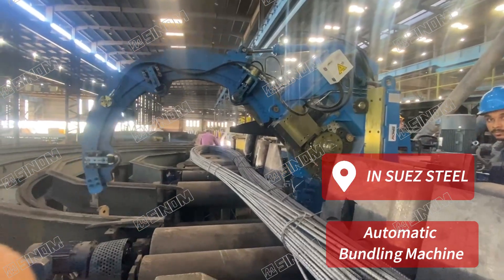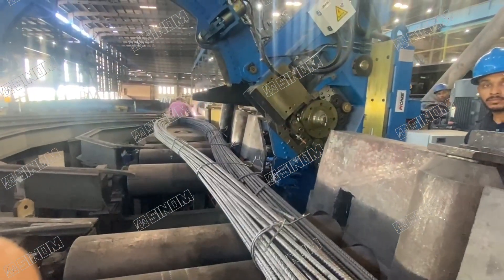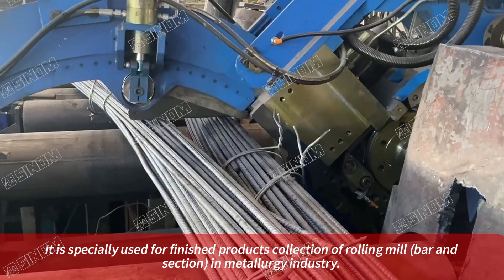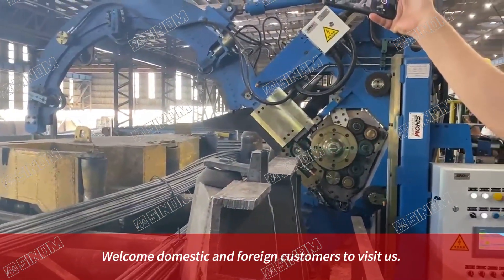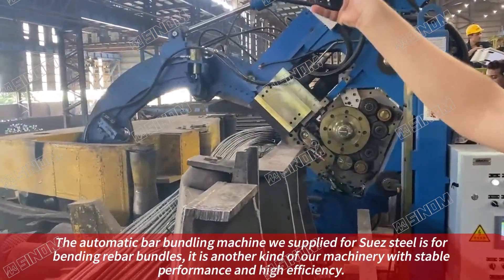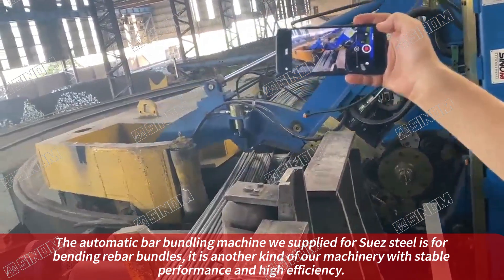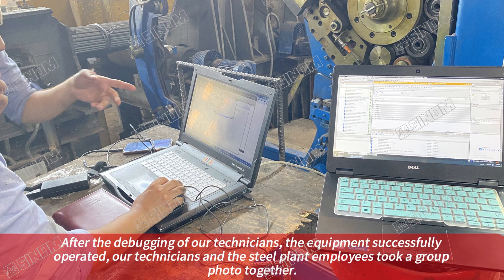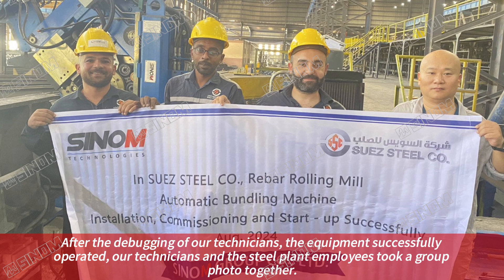SINOM Automatic Bundling Machine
Bar bundling machine is a kind of automatic packaging equipment
which is mechanically, electrically, and hydraulically integrated. It is
specially used for finished products collection of rolling mill (bar and
section) in metallurgy industry.
With strong technical team support, we have the capability of designing non standard mechanical, hydraulic and electrical parts. Welcome domestic and foreign customers to visit us.
The automatic bar bundling machine we supplied for Suez steel is for bending rebar bundles, it is another kind of our machinery with stable performance and high efficiency.